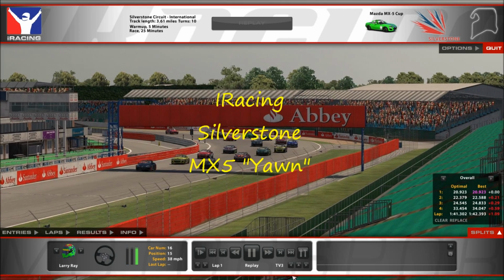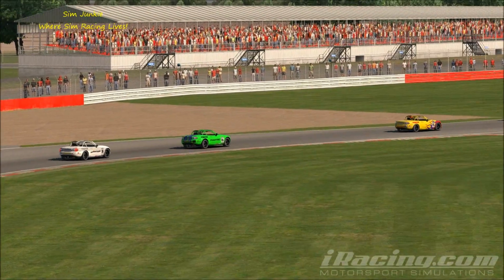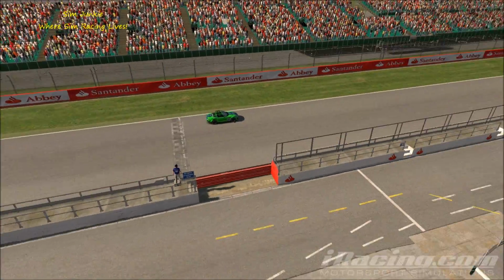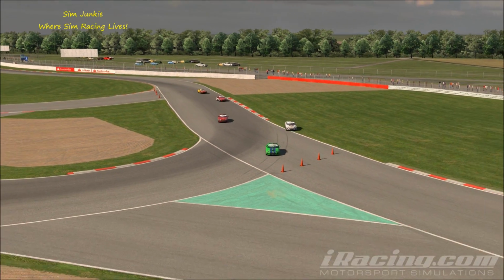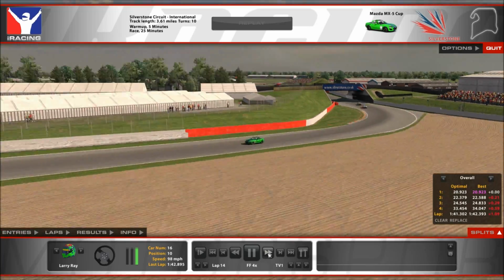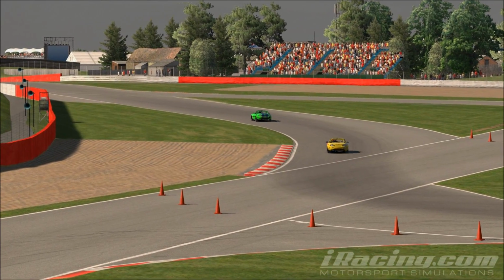Iracing MX5 @ Silverstone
Pretty fun race. Had been awhile since I raced these.